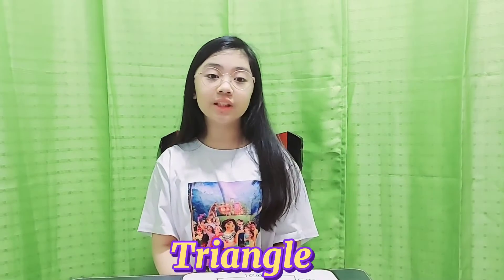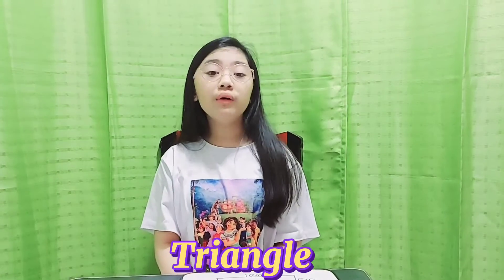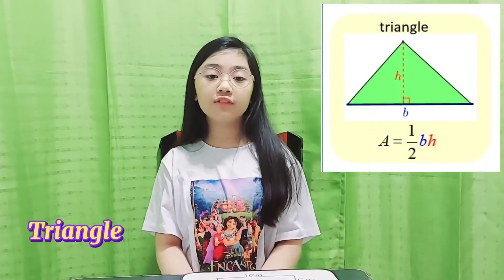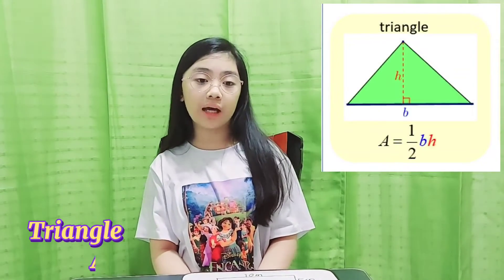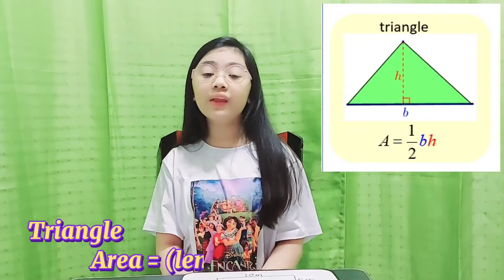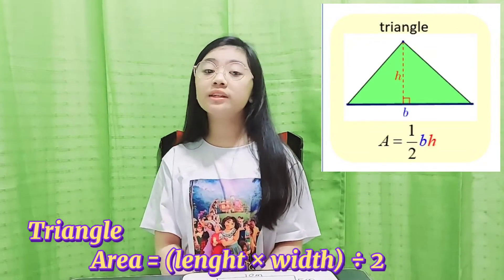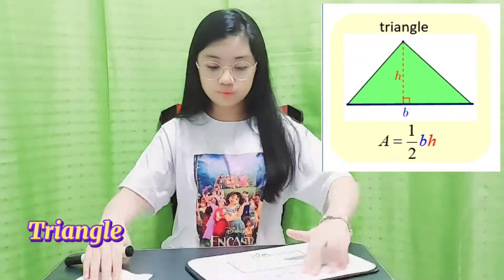How to Get the Area of Parallelogram and Triangle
Grade 4 Q4 Performance Task in Math
by Samanrta Louise Mallari